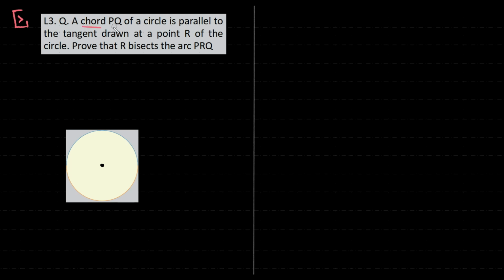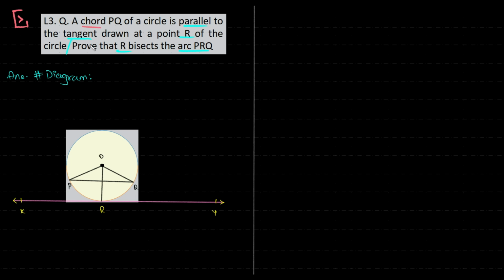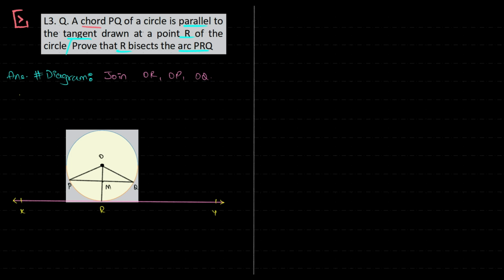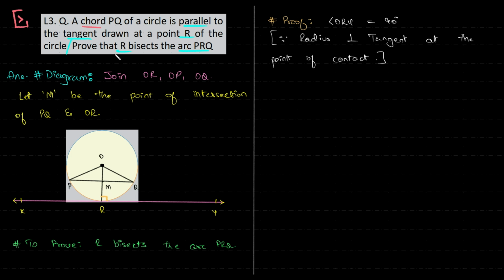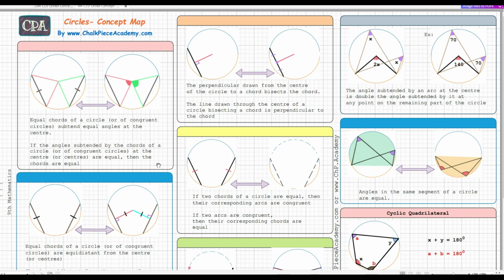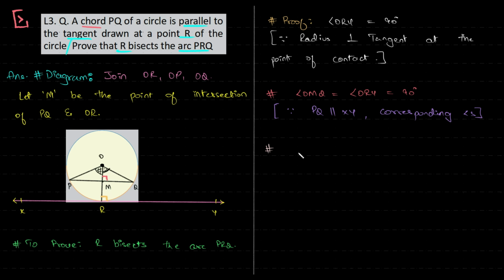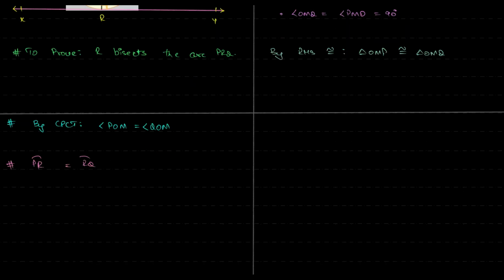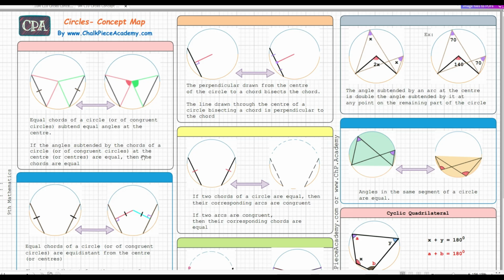10 03 H 1 Tangent, Radius and Chord E